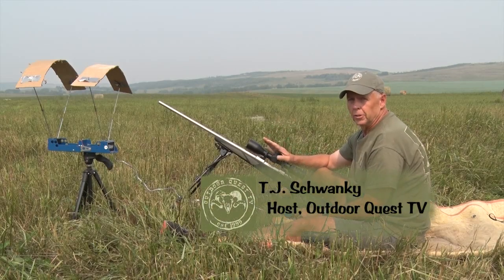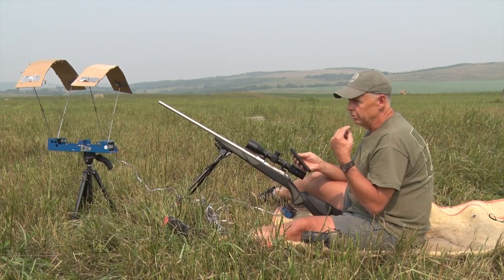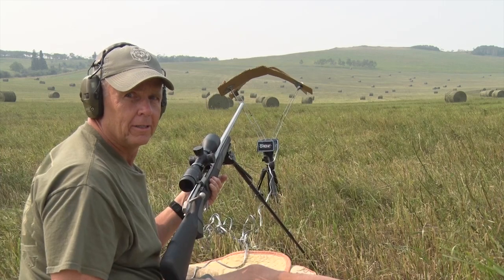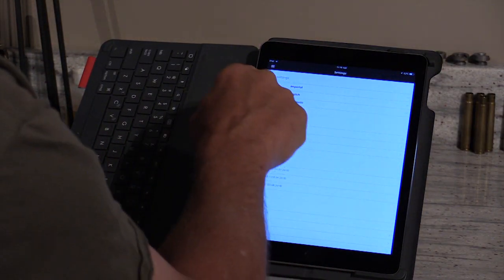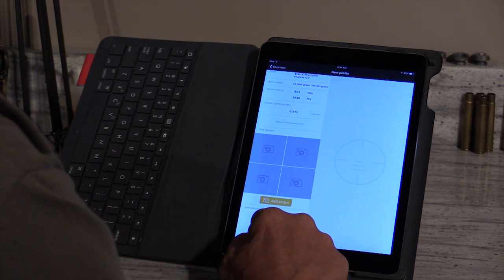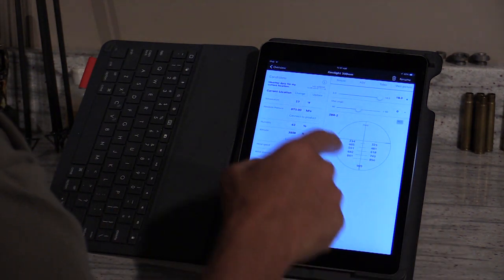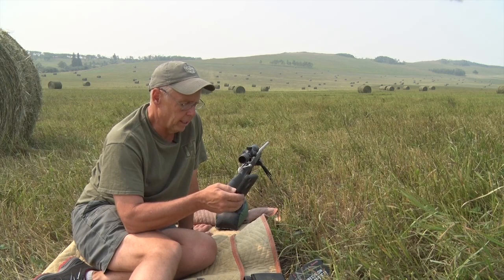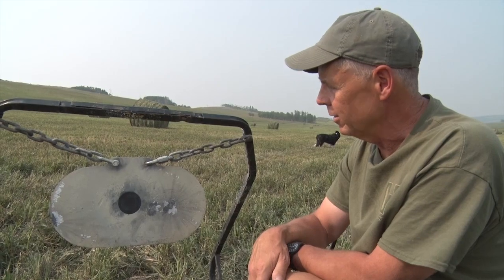Setting up Zeiss ZBR-2 and Rapid Z reticles and turrets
How to set up Zeiss ZBR-2 and Rapid Z reticles and turrets using Zeiss Hunting app.